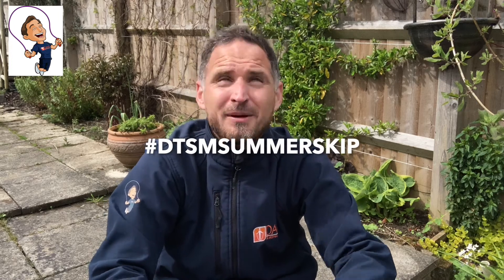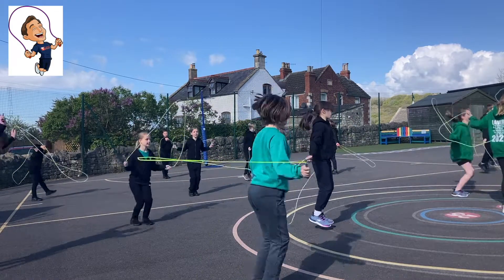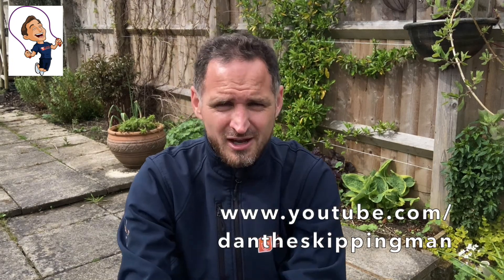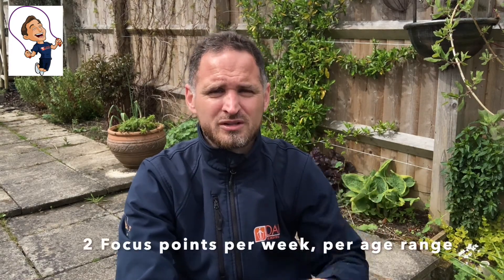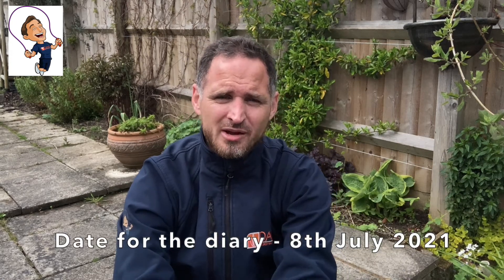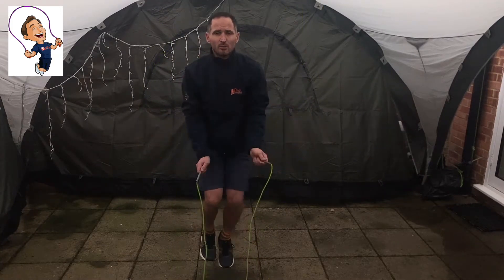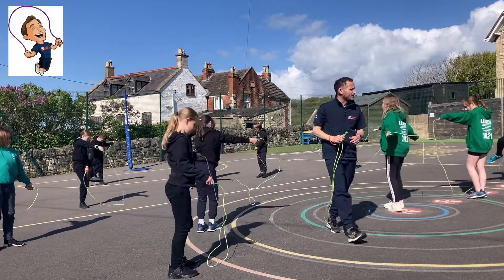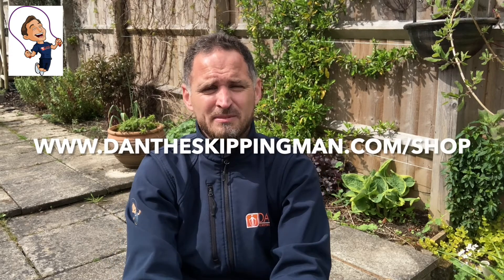Introducing Dan the Skipping Man® Summer Skip, getting your whole school skipping this summer!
DTSMSummerSkip will help guide, inspire and activate your whole school to skip. For KS1/KS2 and Secondary this is all you need to know about our skipping extravaganza this summer ...